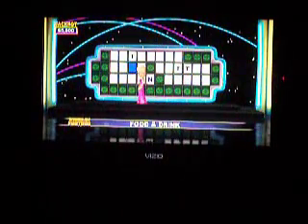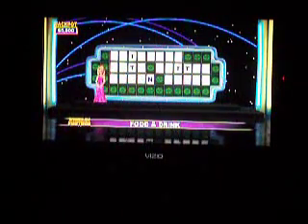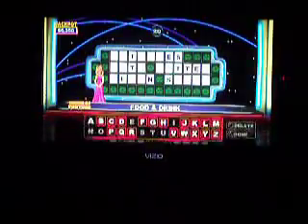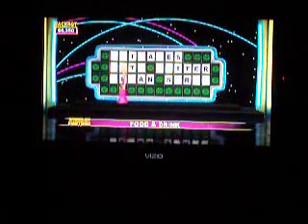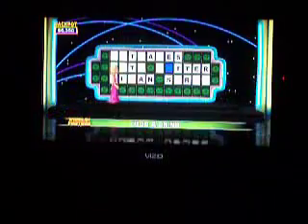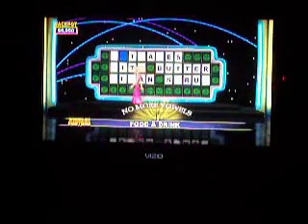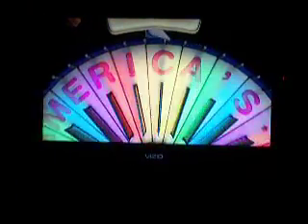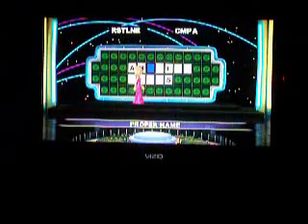Wheel of Fortune PS3 Run Game 1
This is game 1 of Wheel of Fortune For The PS3. Will i start a Run for this Game? Watch to find out